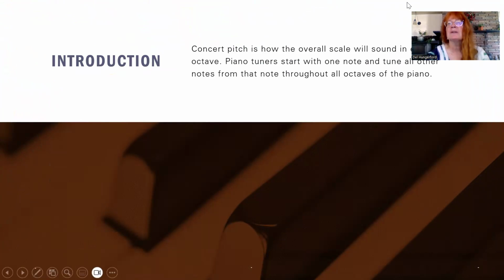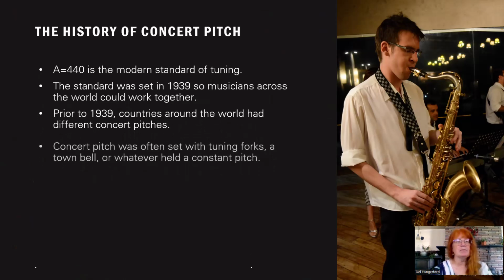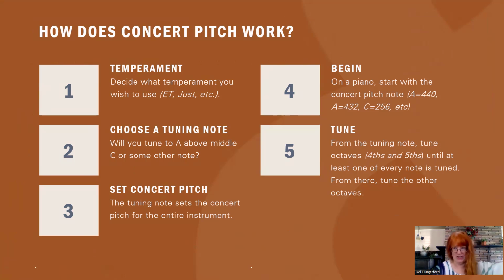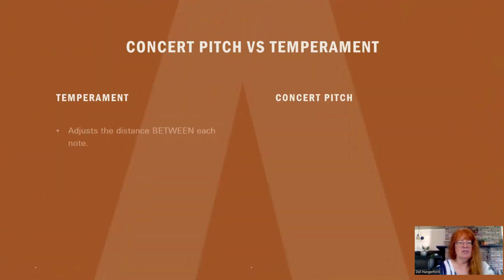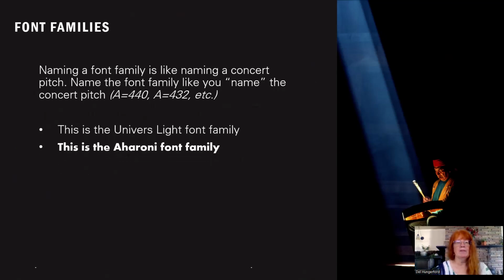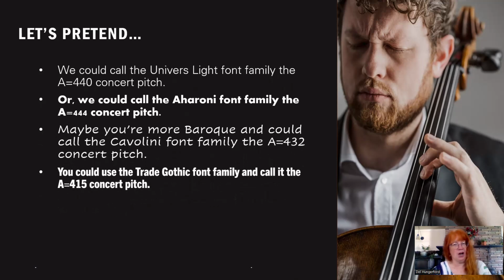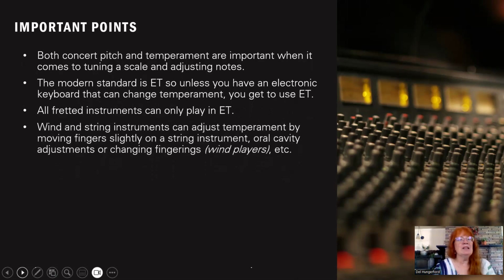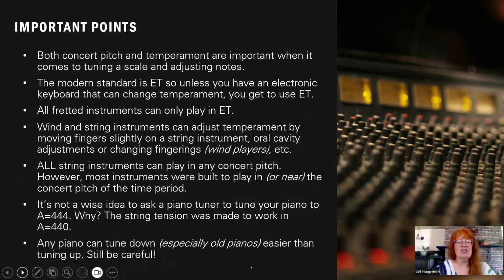Picturing Concert Pitch